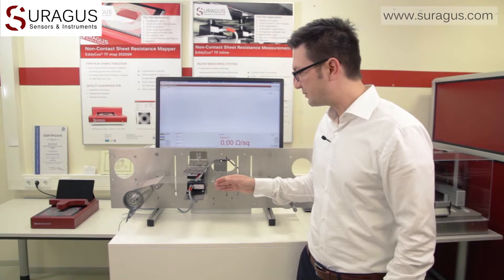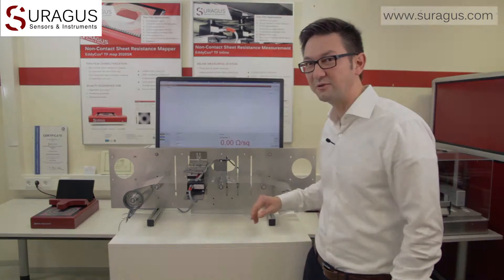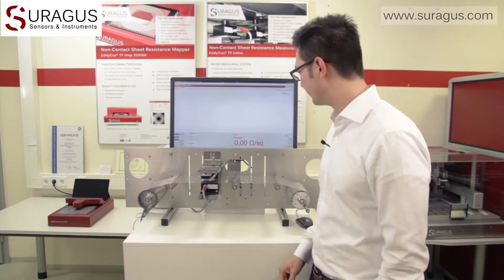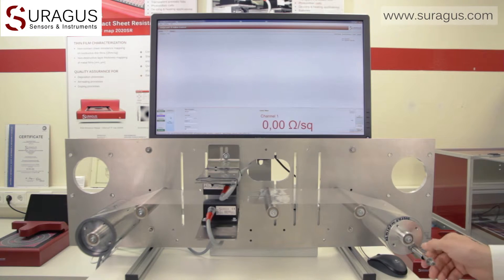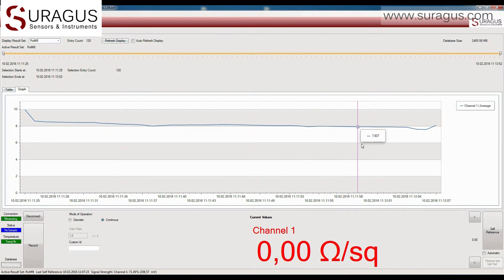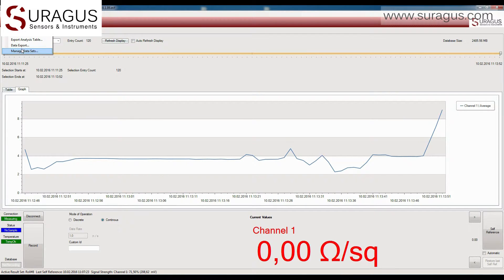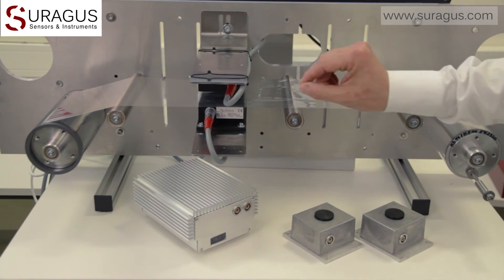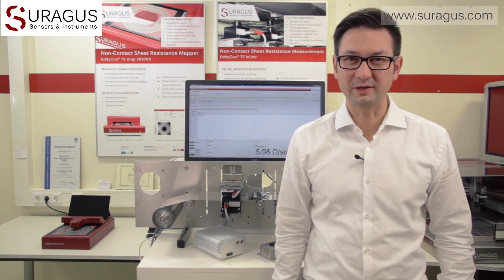Non-Contact INLINE Sheet resistance sensors SURAGUS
Non-contact INLINE sheet resistance monitoring with eddy current technology

APPLICATIONS
- Architectural glass (LowE)
- Touch screens & flat monitors
- OLED & LED applications
- Smart-glass applications
- Transparent antistatic foils
- Photovoltaics
- Semiconductors
- De-icing & heating applications
- Batteries & fuel cells
- Packaging materials